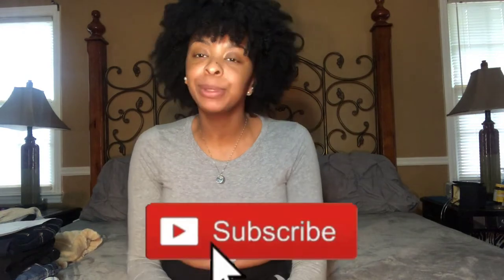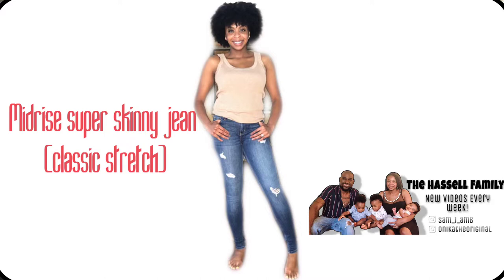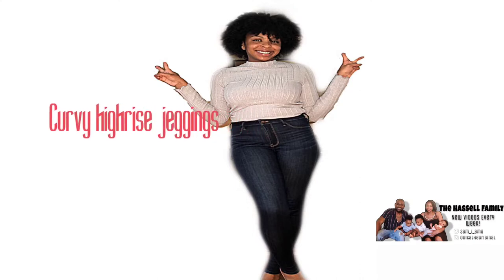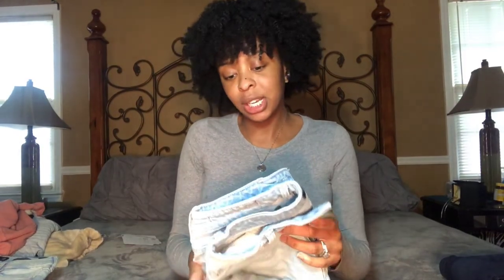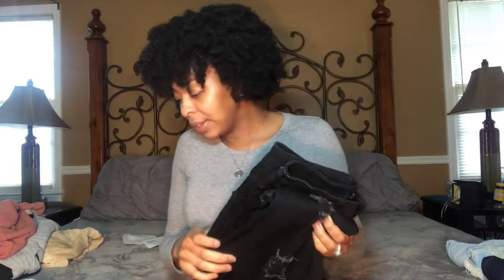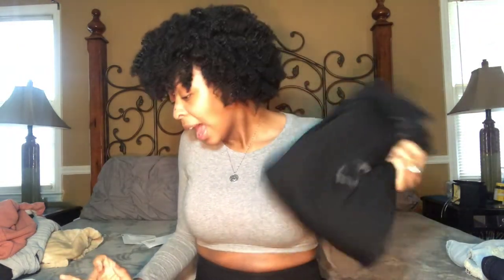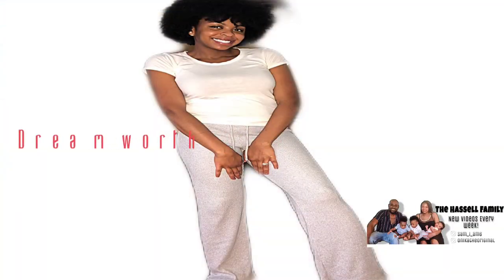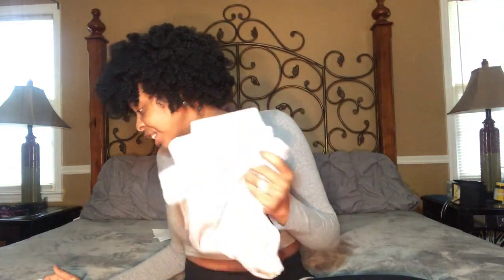FALL HAUL 2020 (HOLLISTER EDITION)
Produced by: HHE Films
Music/Edited by: iMovie

HASSELL GANG!! It’s been soo long but we are OFFICIALLY BACK!!

FALL HAUL 2020! (HOLISTER EDITION)

                      The Hassell Family

                          sam_i_am6